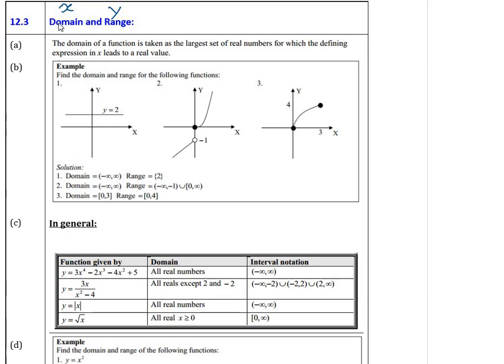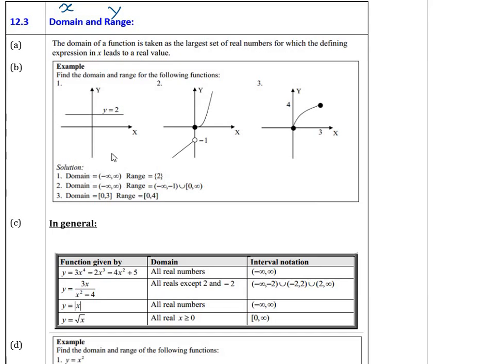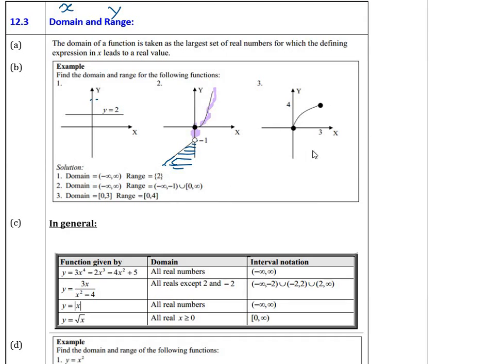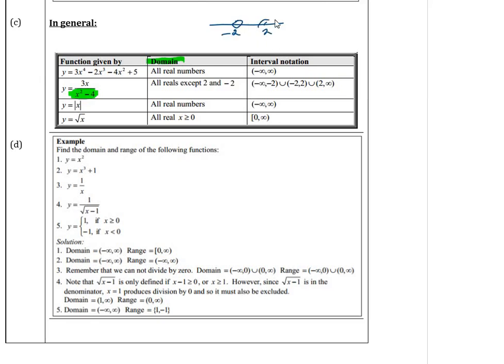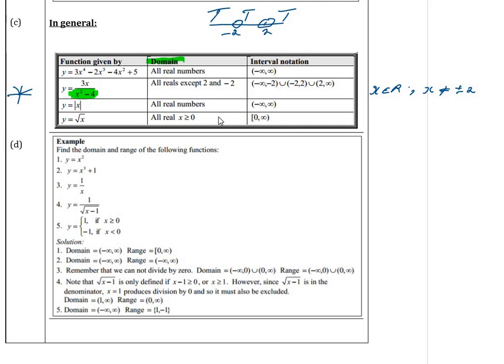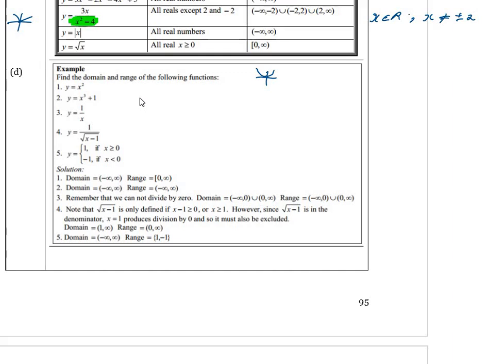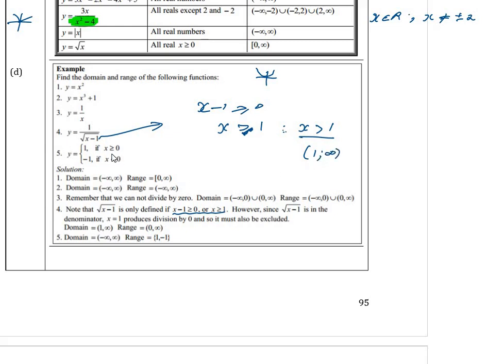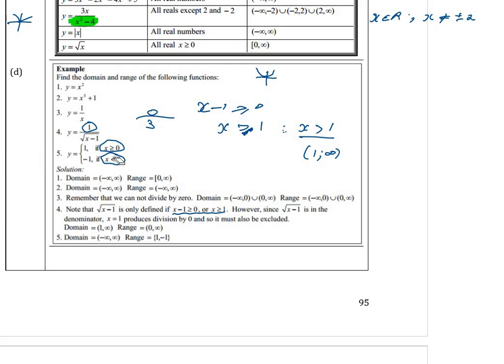Unit 12 Domain & Range Recording 2020 06 17 08 21 14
This video is for math students enrolled for Matd1534.
It is live and background noise can be expected